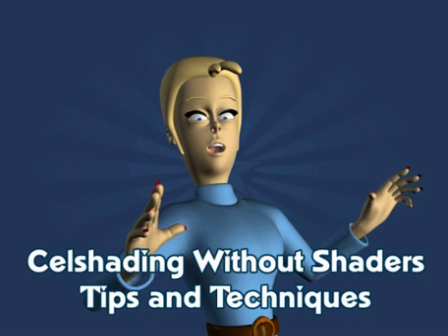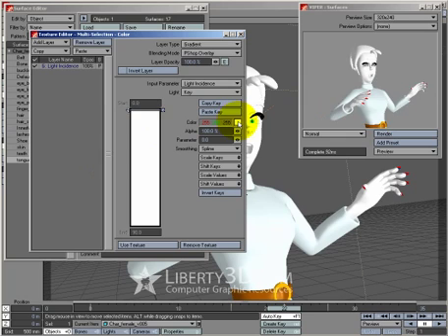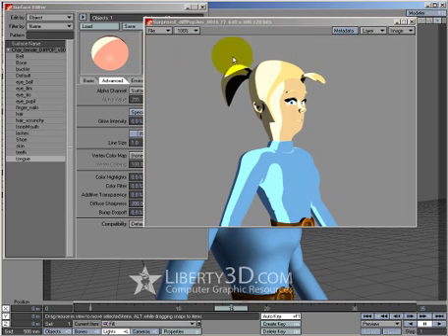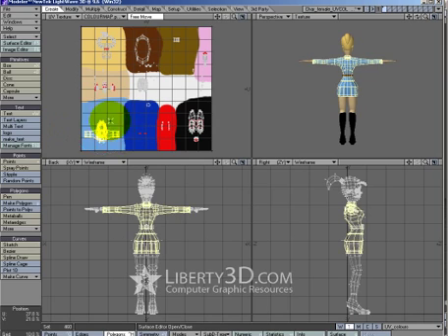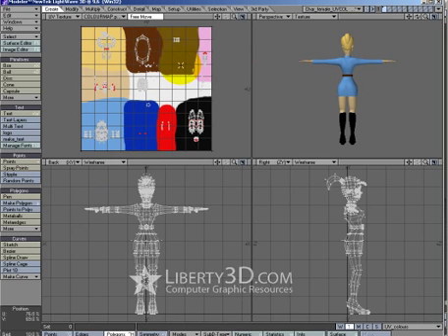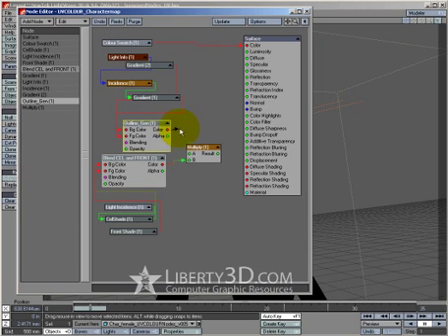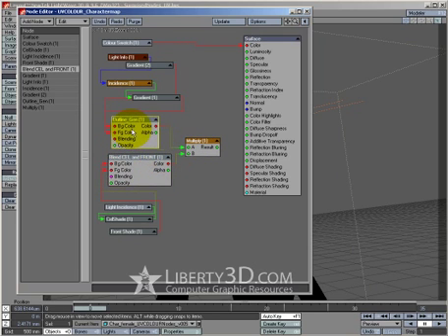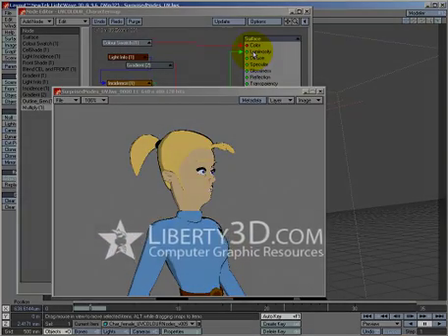Celshading with shaders, Tips and Tricks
This is a short sampler of just a few of the videos in a 1h 20m video training set from me Its purpose is to introduce the artist to the basic concepts of creating celshading in LightWave3D using standard texturing tools (Rather then using custom "Celshader" plugins and tools).

Plugins are great, but they tend to suffer from being specialised and don't offer the ability to really mix-n-match a variety of textures, ideas and creativity to go beyond the celshading basics.

Throughout the videos, I cover work-flow tips for more efficient and faster production, as well as throw in a few ideas to inspire some creative thoughts to take away to create dynamic styles and looks to your own work.

The female model and scenes are included.